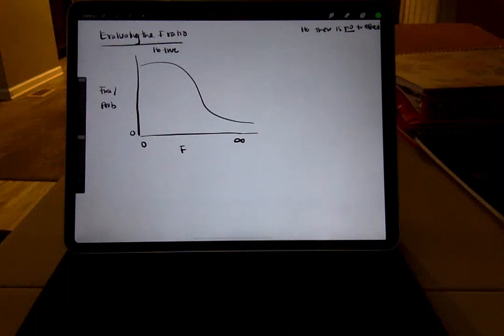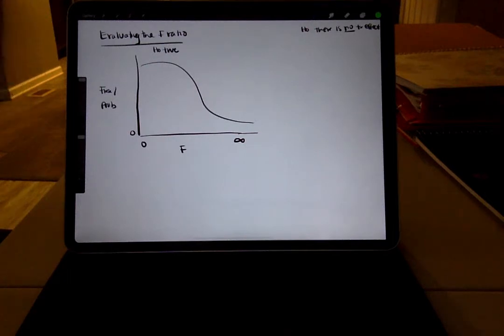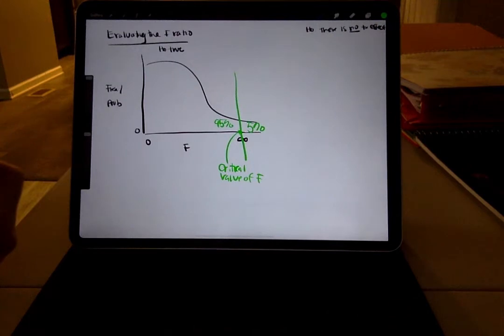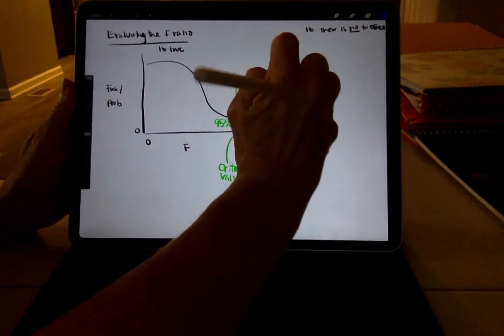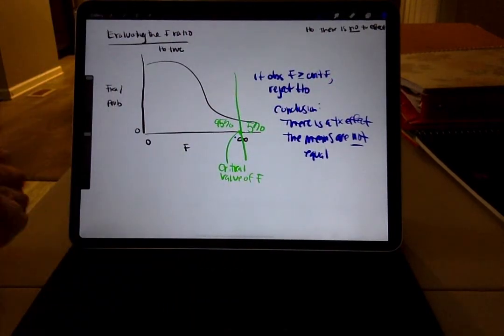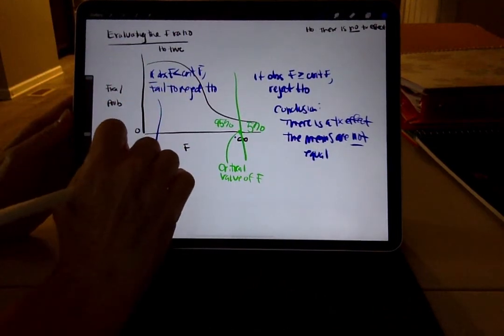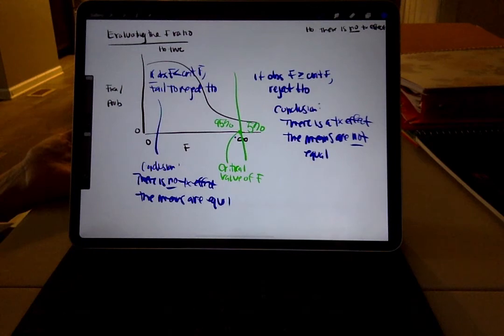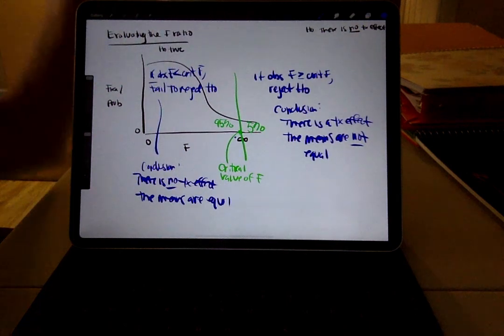Evaluating the F ratio Part 2